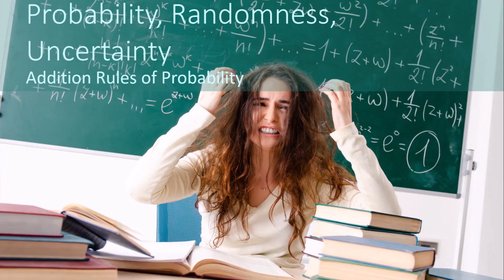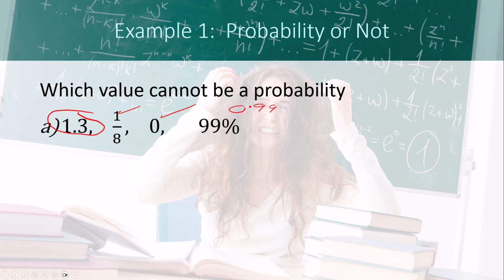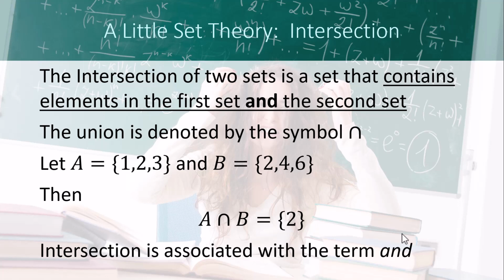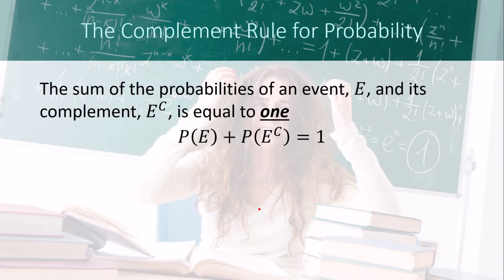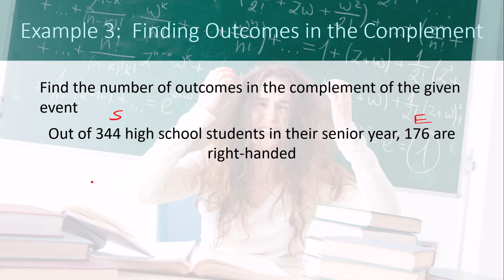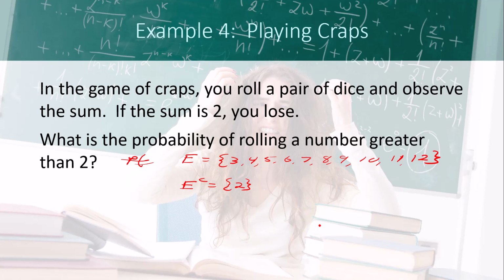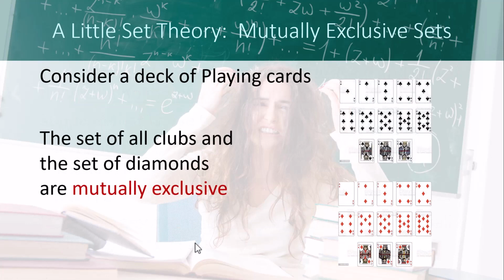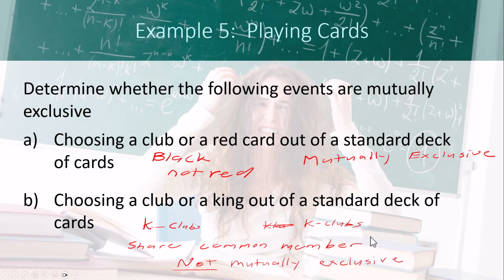MA 200 Section 4 2 Probability and Set Theory